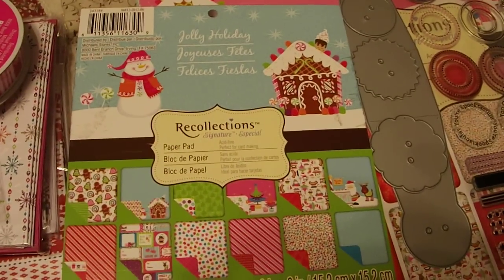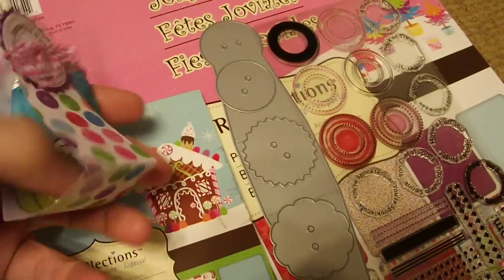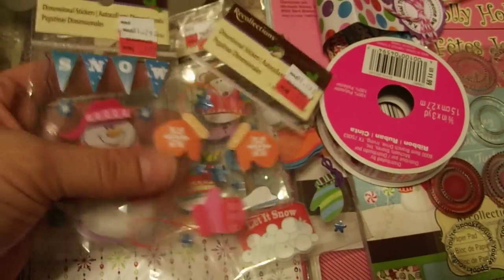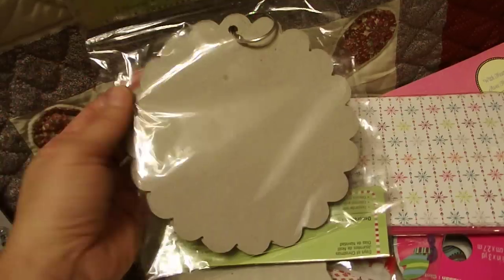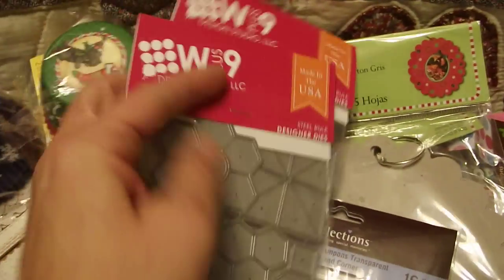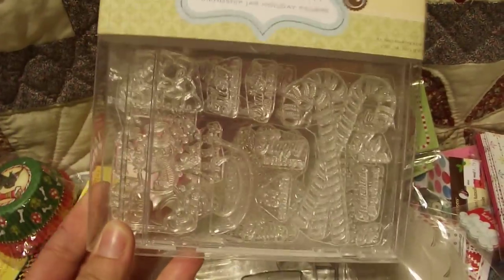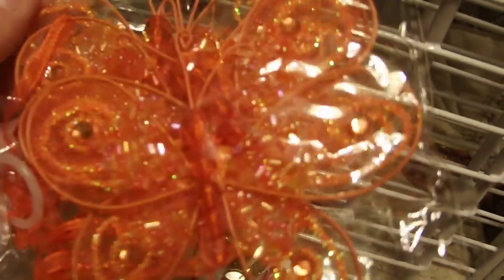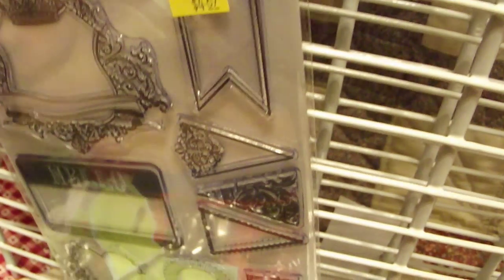1st Haul Video papertrey Ink (PTI) WPLUS9 My Favorite Things (MFT) Mike's Ho Lo & Home Depot?! Jan13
Hey y'all! This is a collective haul vid, my hubs knows about all this stuff :) so i can show my utube friends, lol! so sorry, its shaky i filmed with one hand and I was going really fast, so i didnt run out of memory card. If you have any questions, ask away! As always...thanks for being there to watch :)  plus 2 tiny secret reveals for upcoming videos!